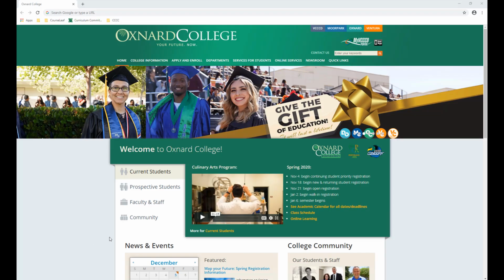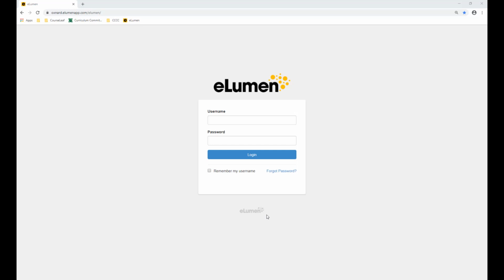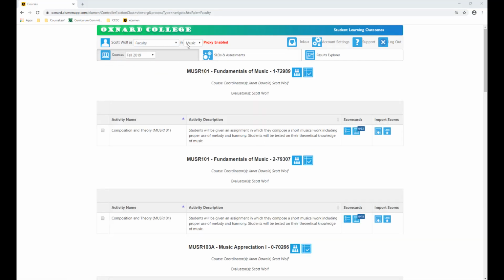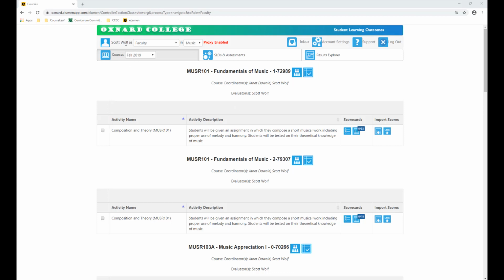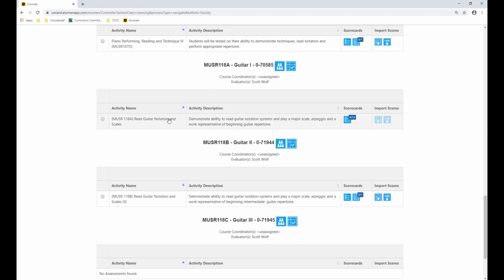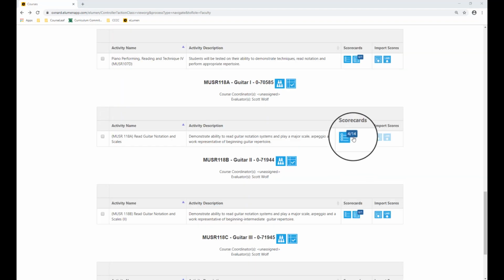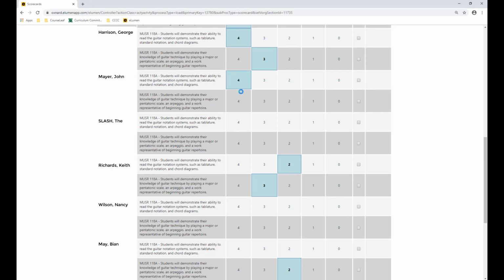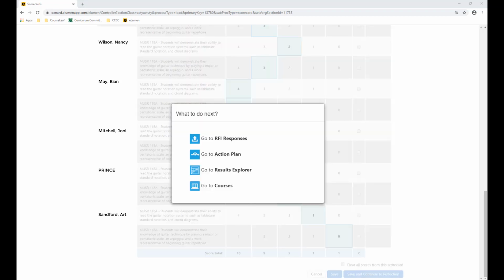SLO Scorecard Training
Learn how to complete your SLO Scorecards! Are you a Discipline Coordinator? Click this link to learn how to review reports